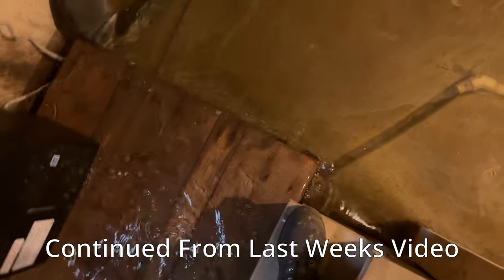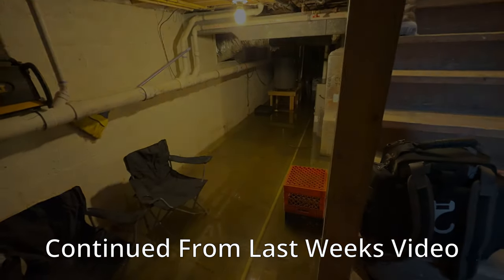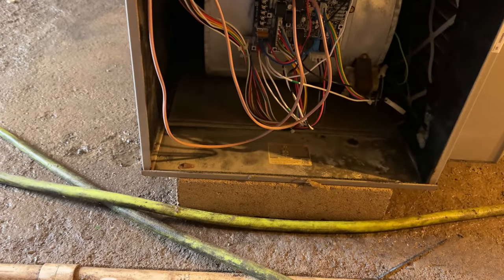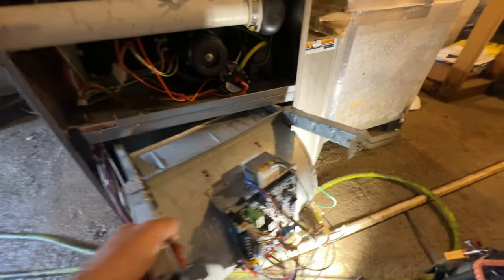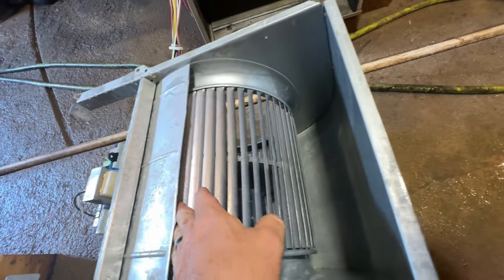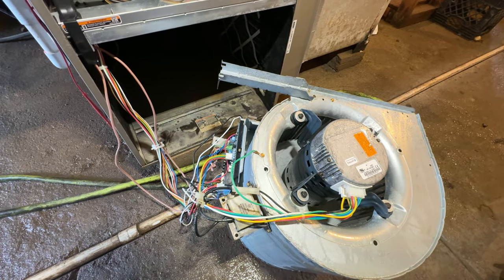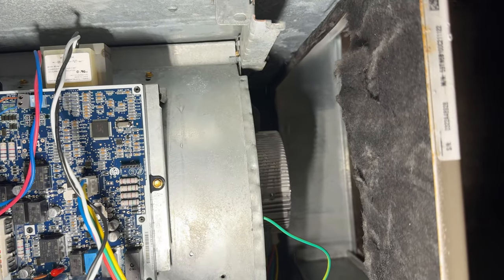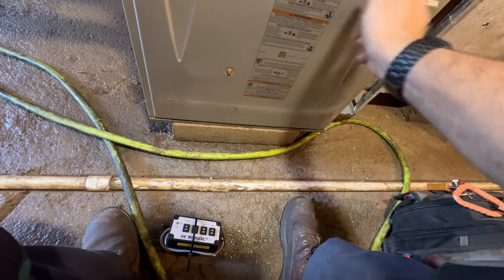Air conditioner Just Stopped Working! How To Fix & Prevent This Again!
Last week I showed our salesman Furnace was underwater. Today I will show you what happened when I return.

5 Gallon Bucket Topper and Organizer